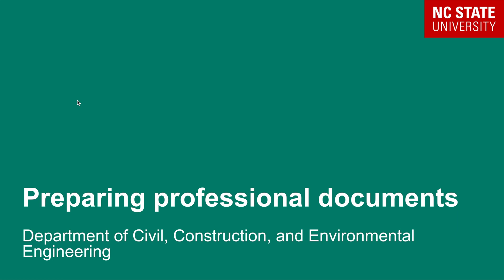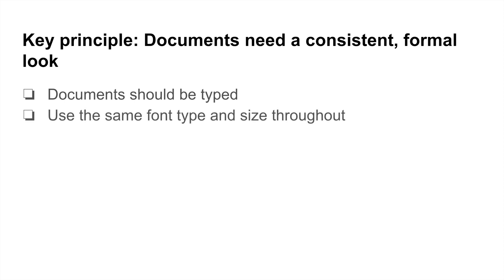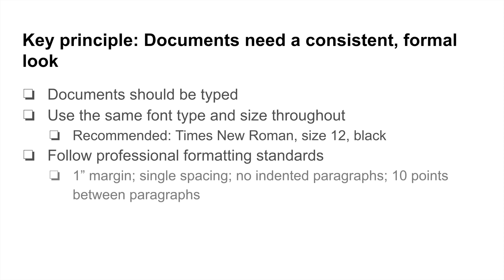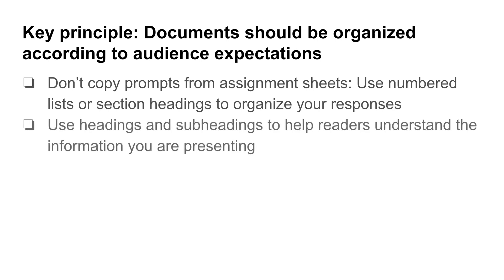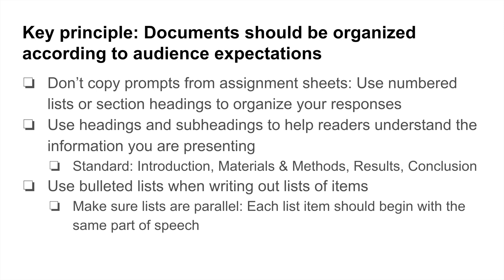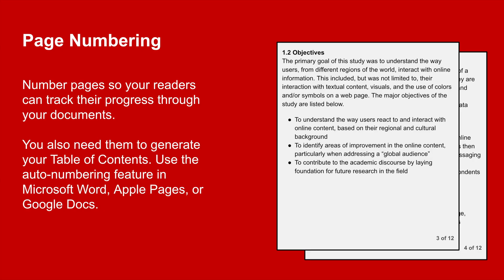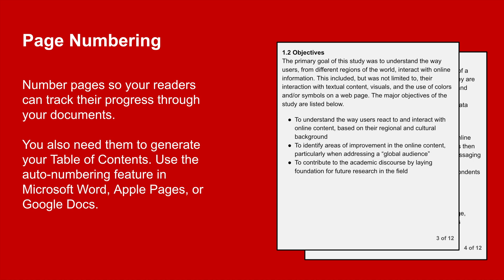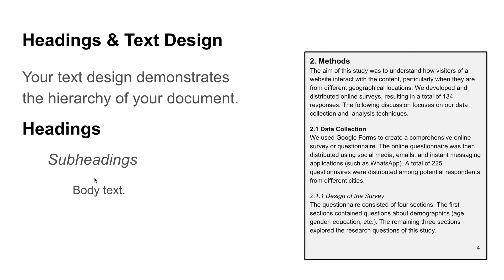Preparing Professional Documents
In this video, you will learn about how to format documents professional for your college engineering coursework. As a bonus, these practice will also apply to the documents you'll prepare as a professional engineer!

Chapters:
0:00 Introduction to preparing professional documents
0:17 Consistent, formal look
1:38 Organized according to audience expectations
3:05 Cover page
3:46 Page numbering
4:32 Table of contents
5:10 Headings and text design

Resource mentioned in video: "Making Design Accessible: Fonts, Color Contrast, and Alt Text" from the University of North Carolina—Greensboro

Written by: Dr. Meagan Kittle Autry and Khawar Khan, CCEE @ NC State
Narrated by: Dr. Meagan Kittle Autry

Creative Commons music: "Aspire" by scottholmesmusic.com.

With more than 50 world-class faculty and more than 1,000 students, the Department of Civil, Construction, and Environmental Engineering (CCEE) at NC State is one of the largest and best in the country. CCEE offers undergraduate degrees in civil engineering, construction engineering, and environmental engineering. We also offers graduate programs in computing and systems, construction engineering, environmental water resources and coastal engineering, mechanics and materials, structural engineering and mechanics, transportation systems and materials, and geotechnical/geoenvironmental engineering.

Learn more about us at ccee.ncsu.edu.